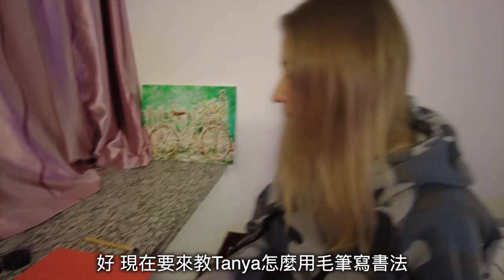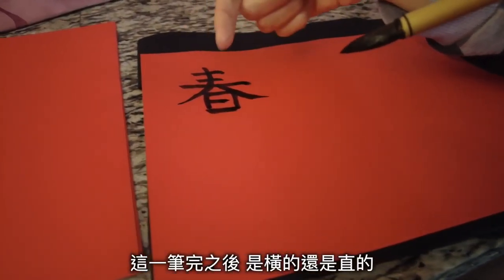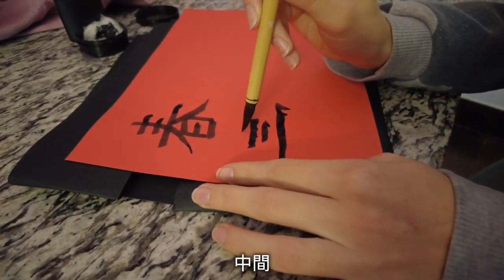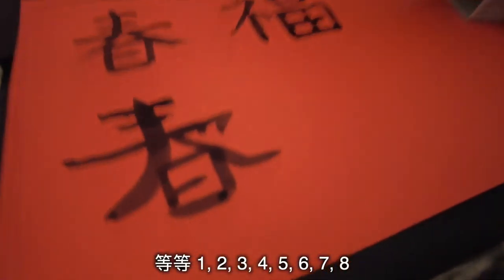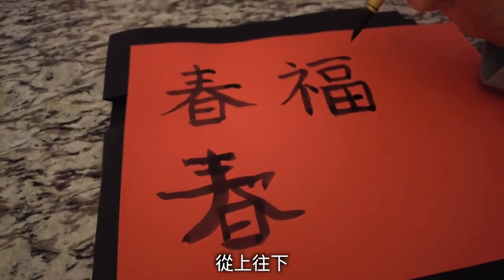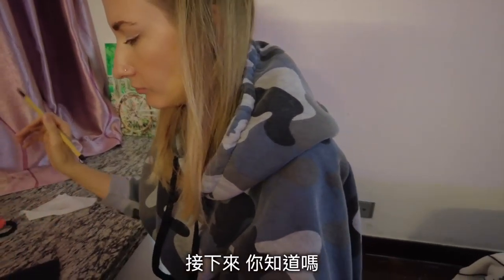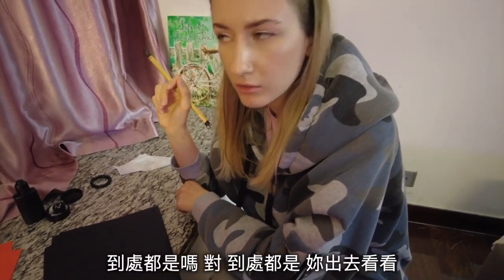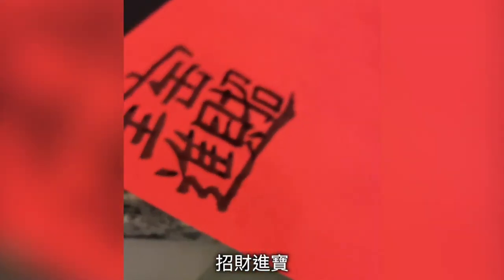農曆年教烏克蘭老婆寫毛筆 體驗馬來西亞撈起魚生[Lu Do Family] Lunar new year experience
更即時的粉絲團在這

農曆年除了放煙火，今年還加了寫春聯跟撈生